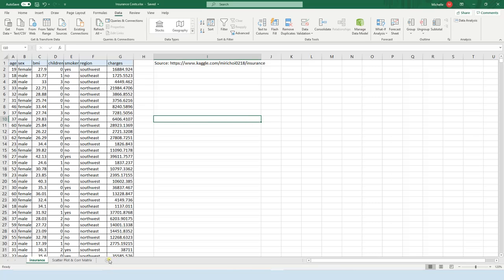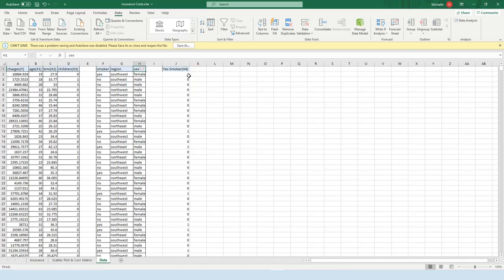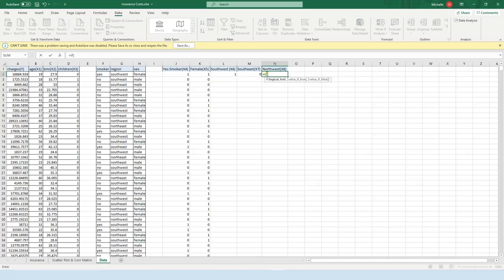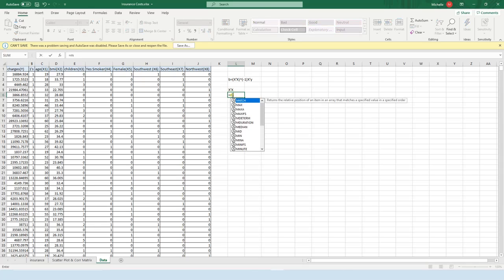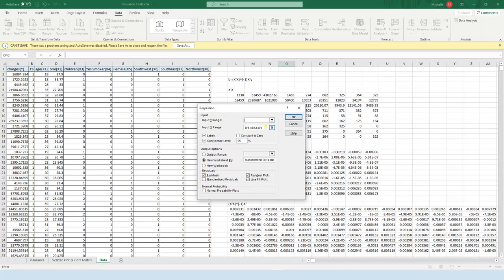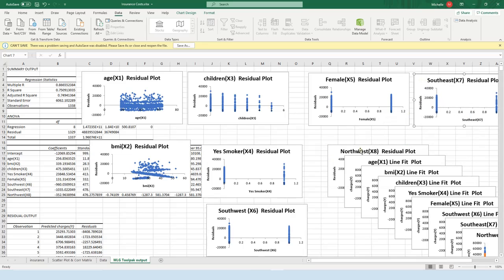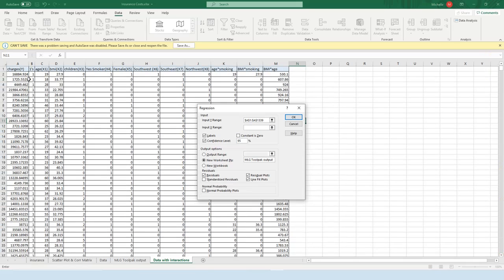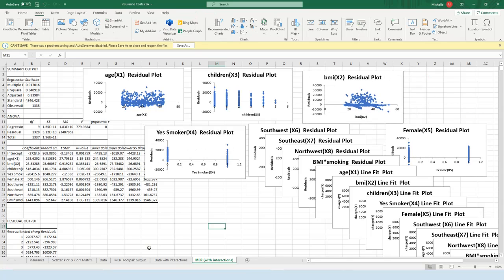Multiple Linear Regression Example using Indicator Variable, Find LSE using Matrices & Excel Toolpak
When you have categorical variables that you want to include in a multiple linear regression model, you need to create indicator variables. In this video i show how to create those indicator variables. Additionally, I use matrices to find the least squares estimators, b. Furthermore, I show how to estimate the least squares estimators using the Data Analysis Toolpak in Excel. Lastly, I show how to create an interaction parameter for the model.